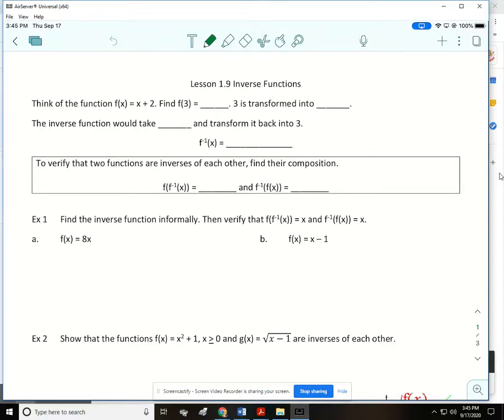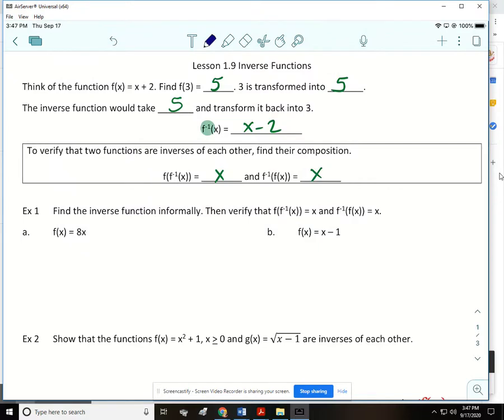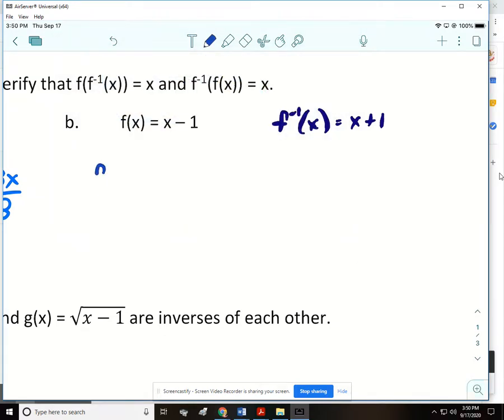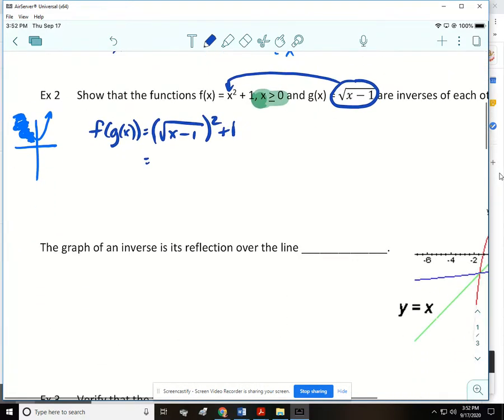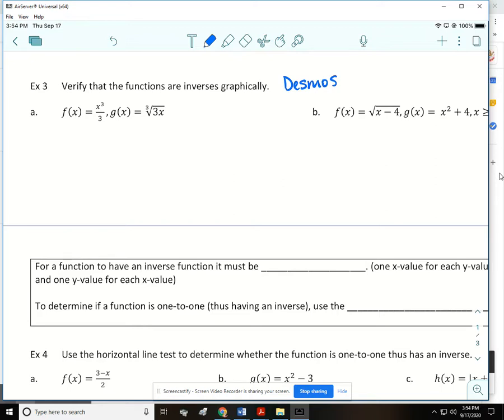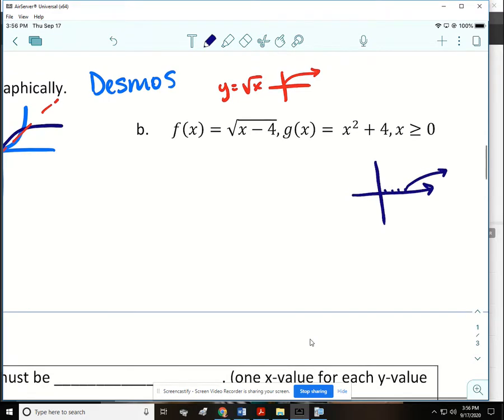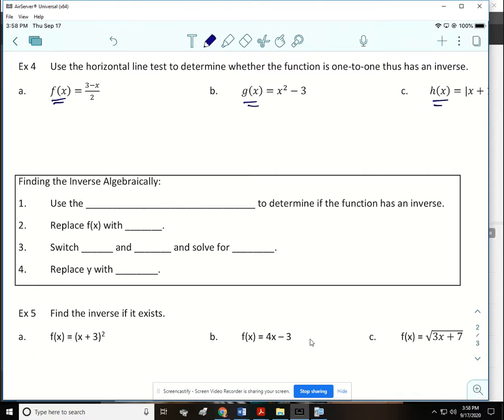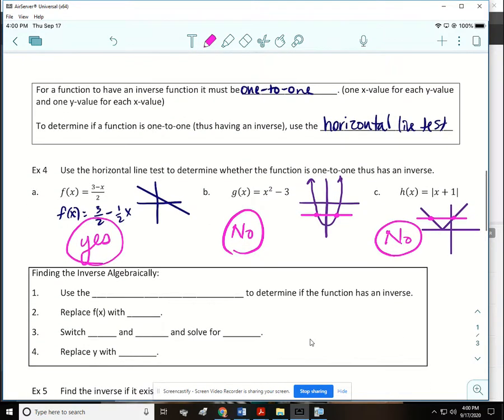Lesson 1.9 (day 1) Inverse Functions